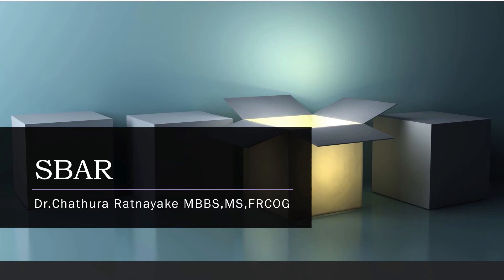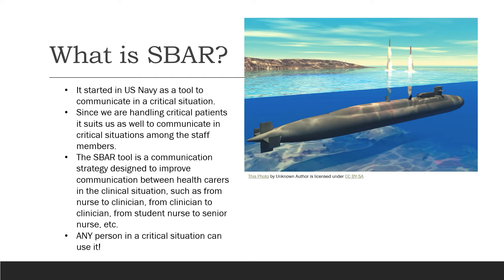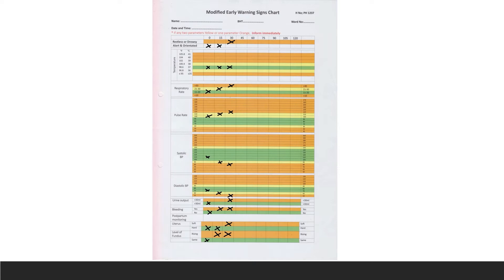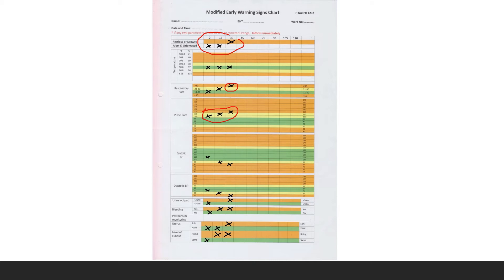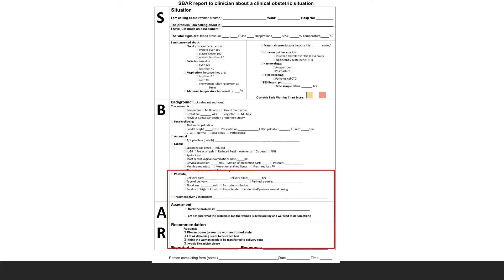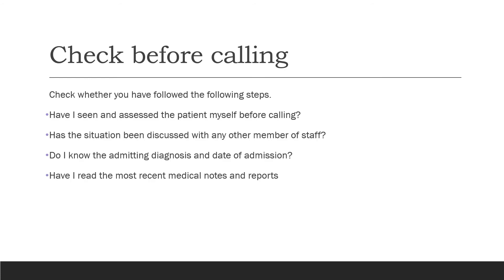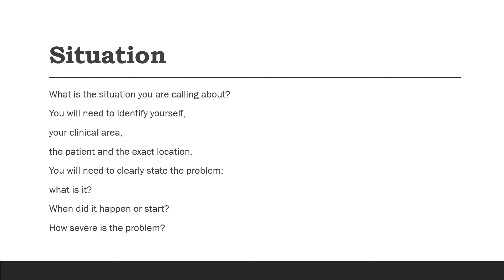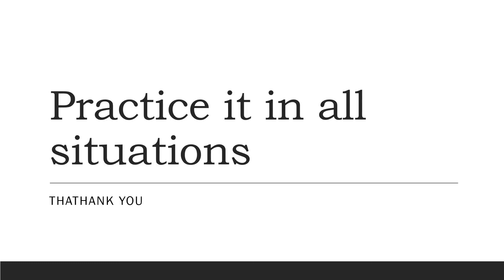MEOWS Chart and SBAR for Labour Room Practice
This video introduces the Modified early obstetric warning score and SBAR approach of communicating in the teams for labour room practice